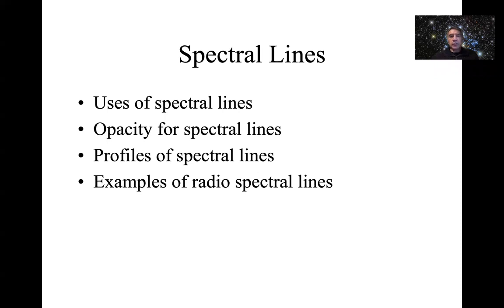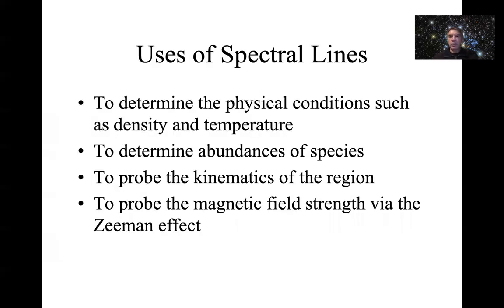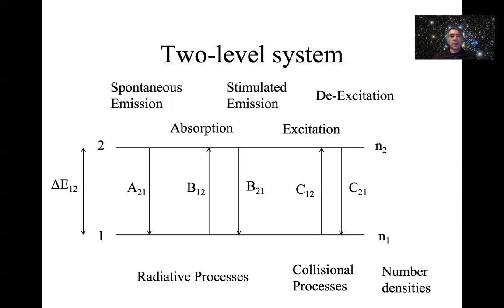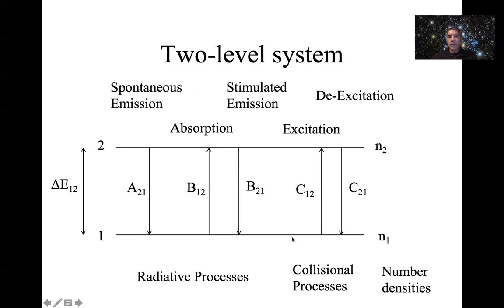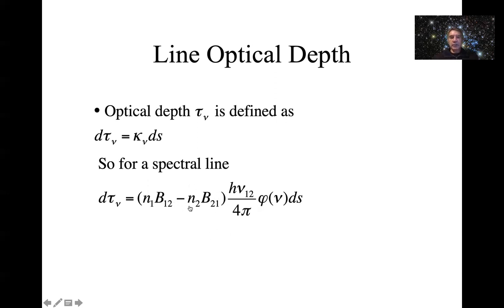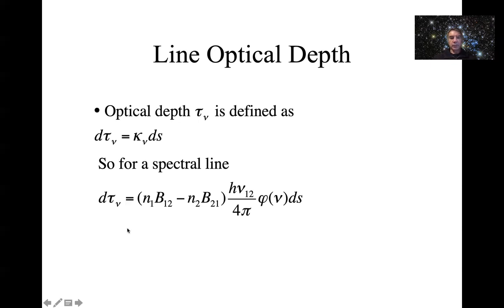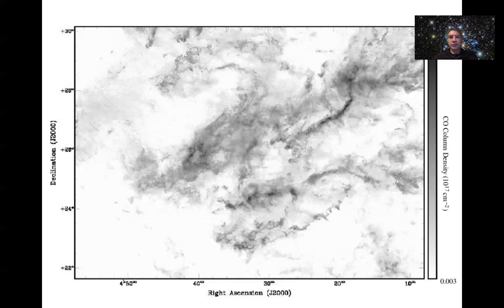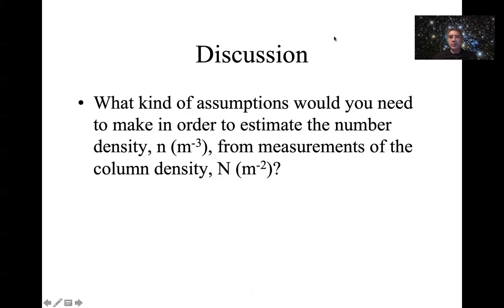DARA Unit 1: Spectral Lines Part 1